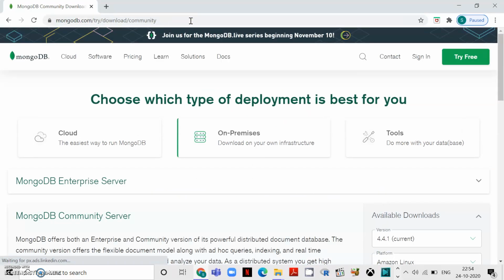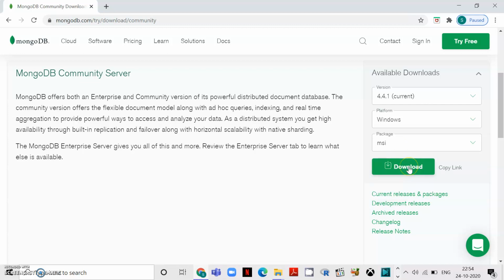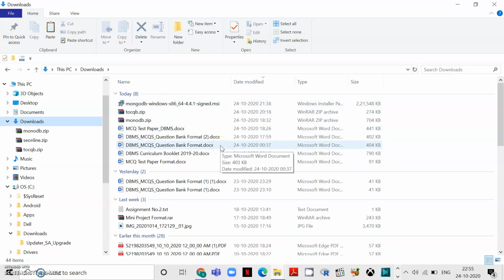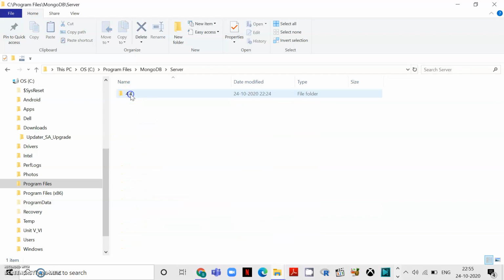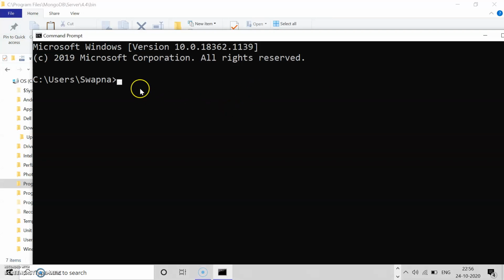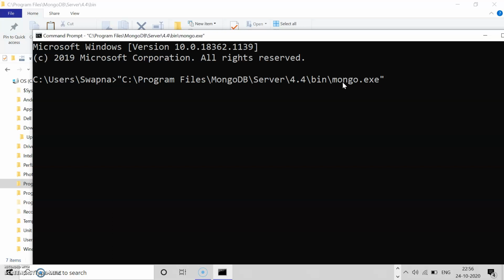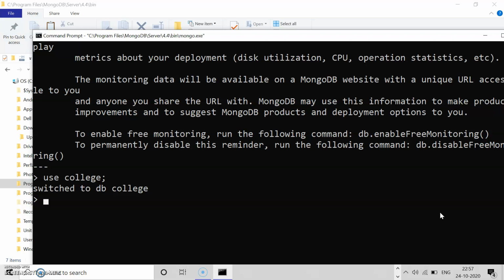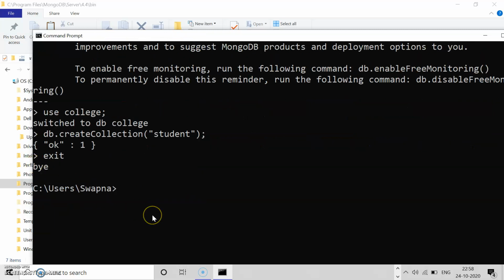How to install MongoDB on Windows OS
This video will help you out to install MongoDB on Window Operating System.
We have to download Community server edition because we are executing MongoDB on local machine. I have already downloaded and installed it.
Please follow all steps properly...